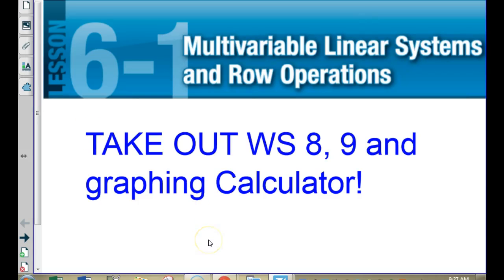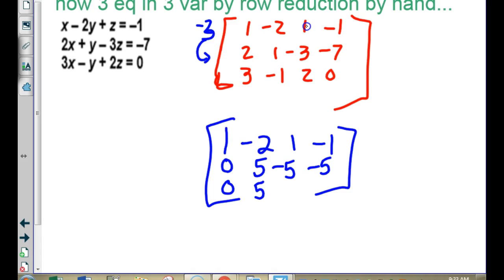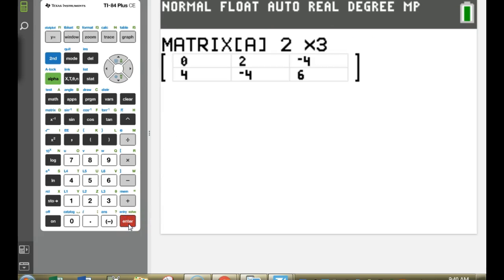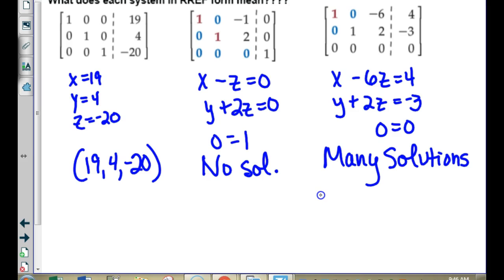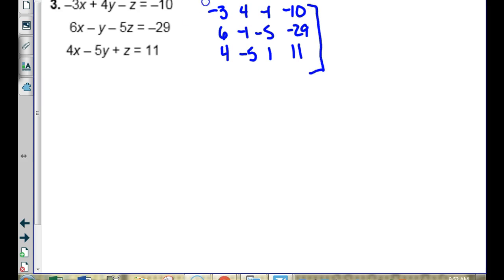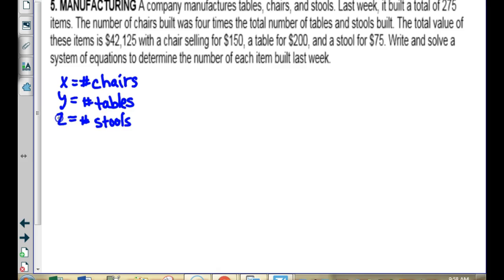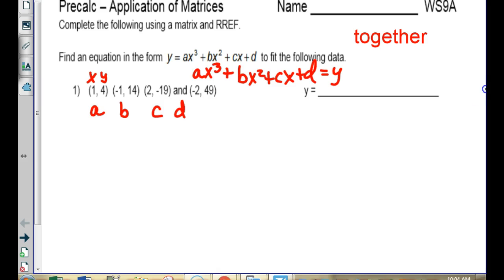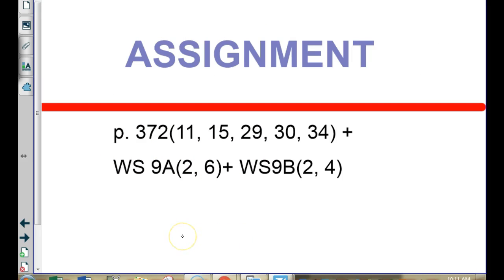Rref book sec 6.1 12.5.18